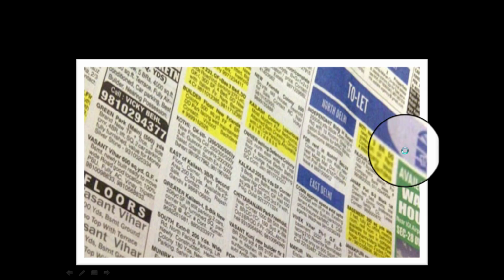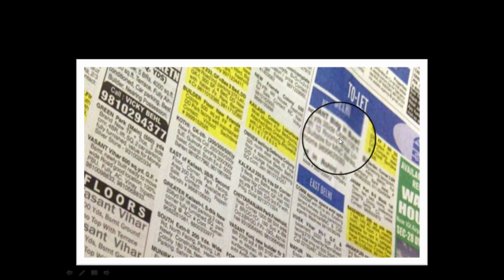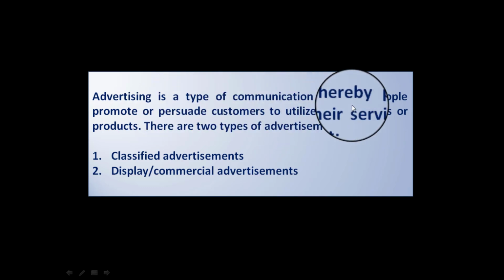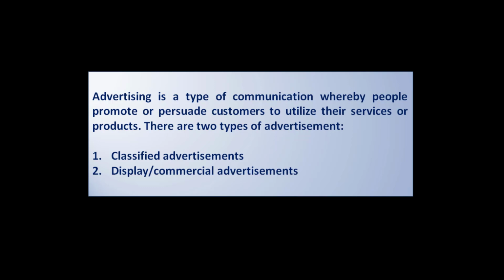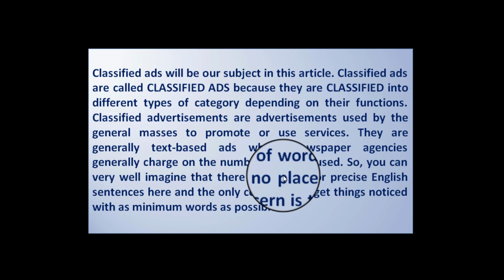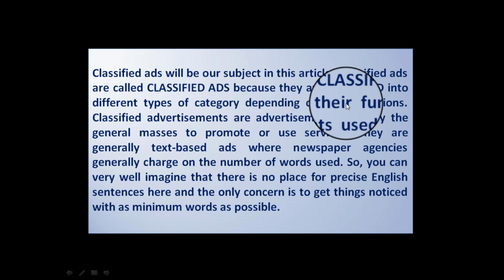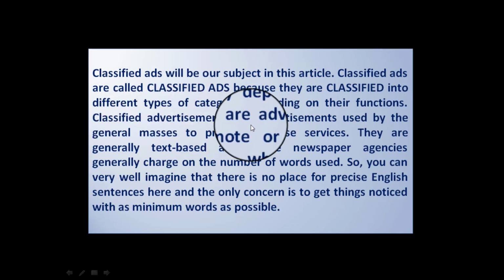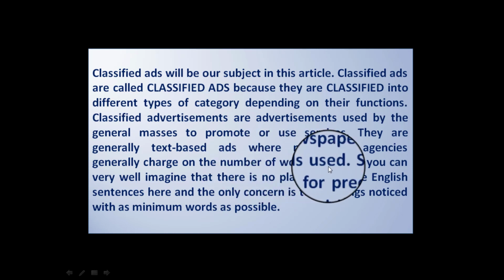Advertisement Writing in English | Class 11 & 12 | Lecture 1 | Part 1 of 3 | Woodbine Modern School